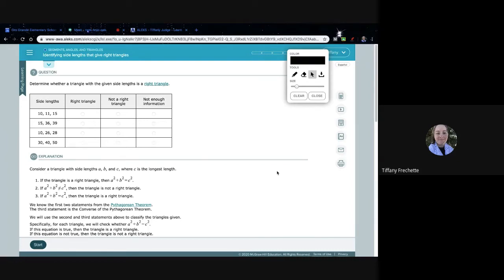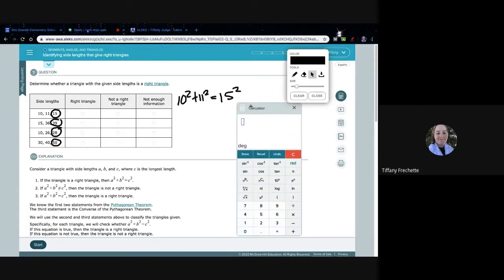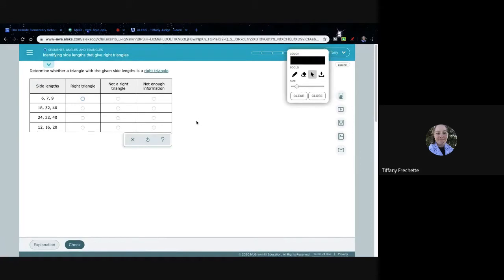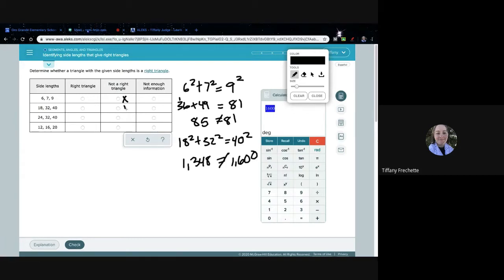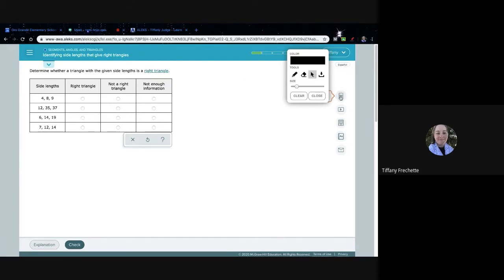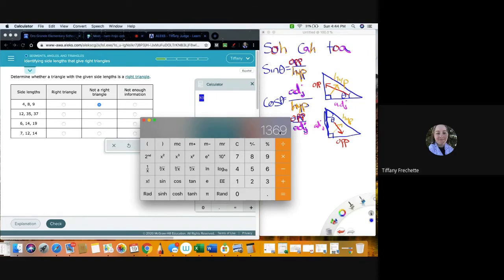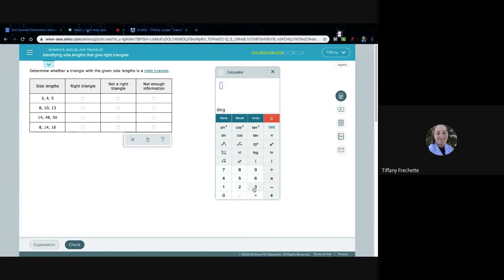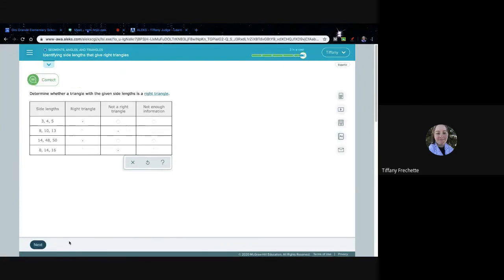Identifying side lengths that give right triangles